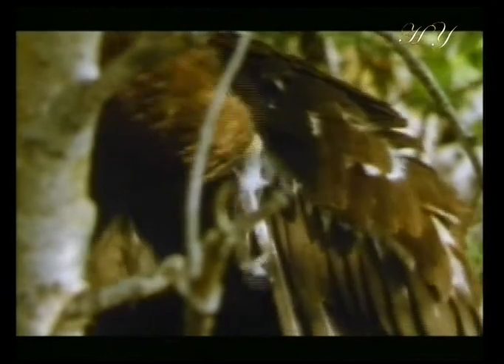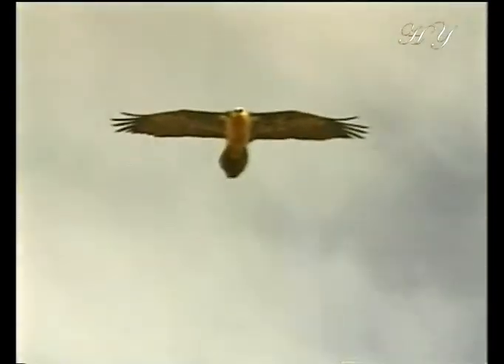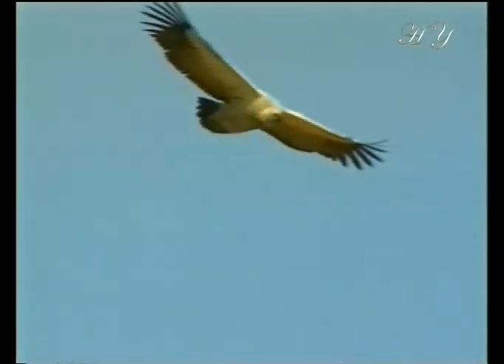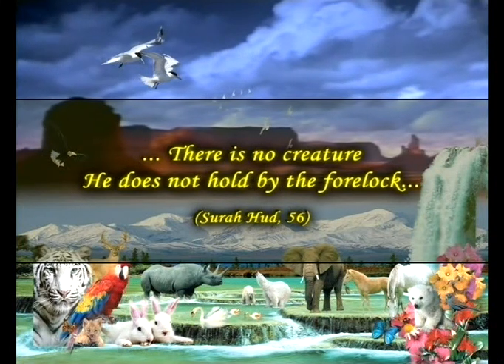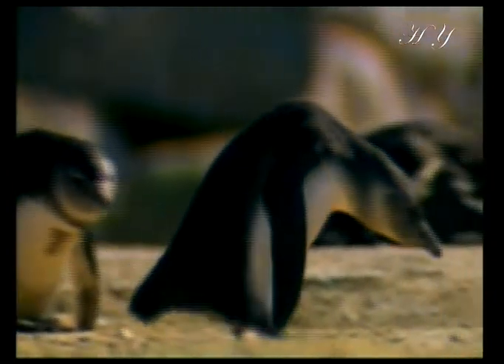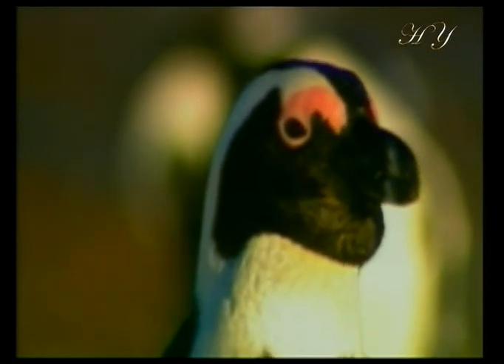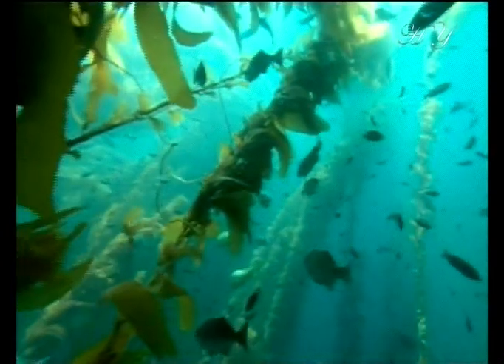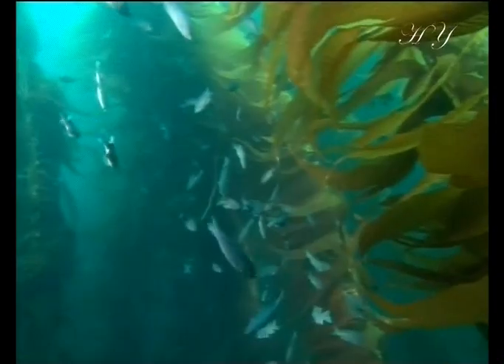Magnificence everywhere - 3/4